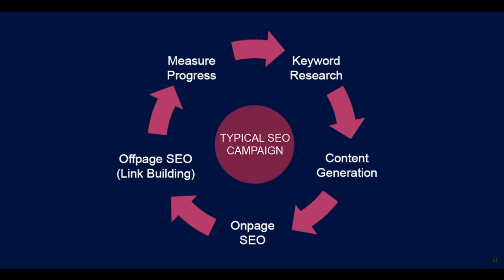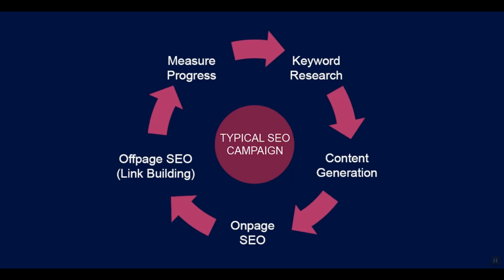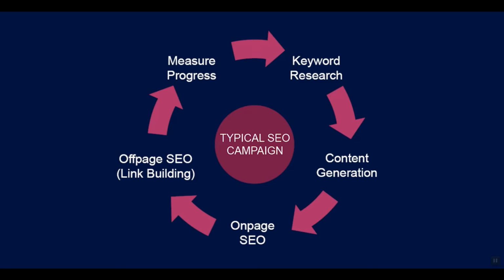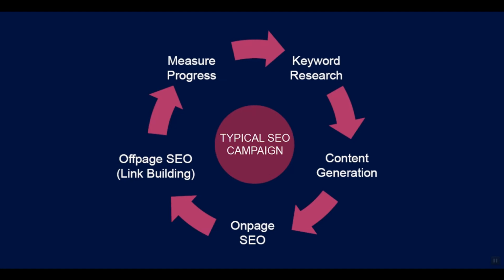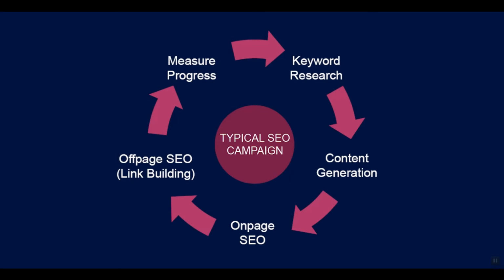SEO 01 | SEO Campaign workflow and basics of SEO | Website SEO | YouTube SEO | SM Skills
SEO | Search engine optimization | WsCube Tech | seo | seo tutorial for beginners
search engine optimization course | seo training | what is seo | seo full course